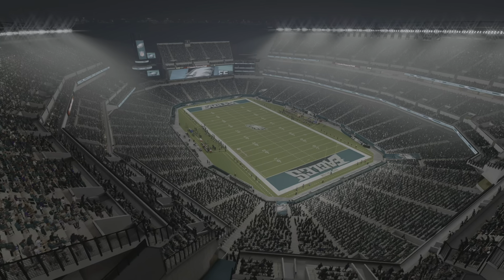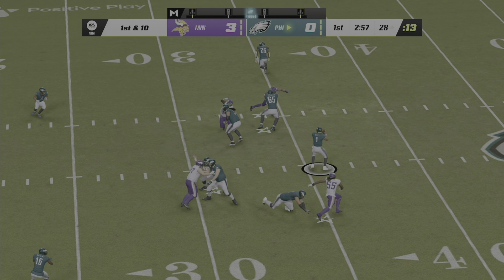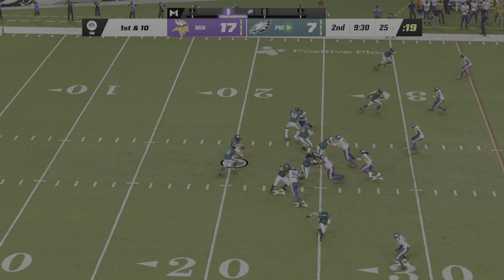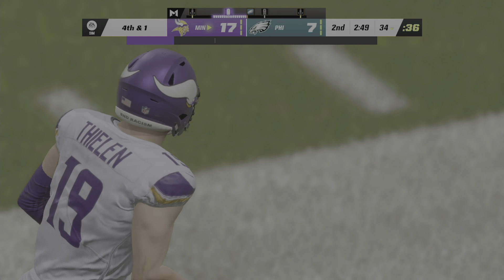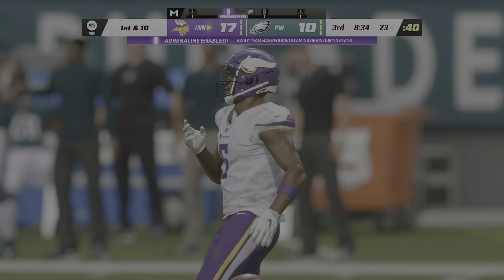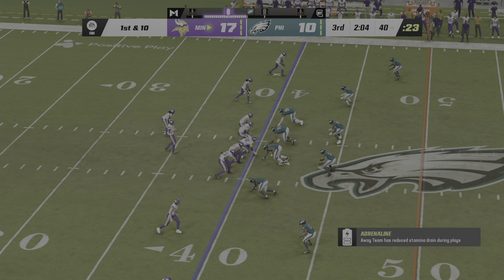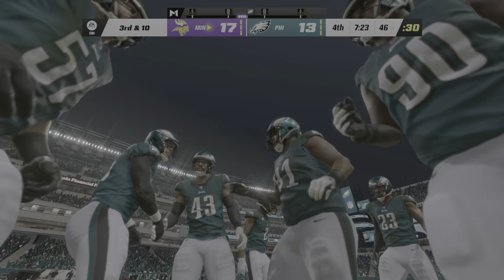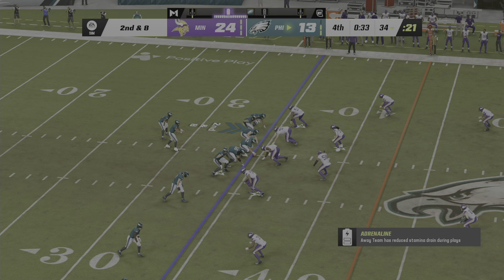Madden 23 Week Two Simulation Minnesota Vikings Vs Philadelphia Eagles